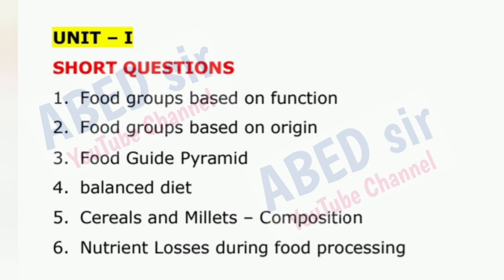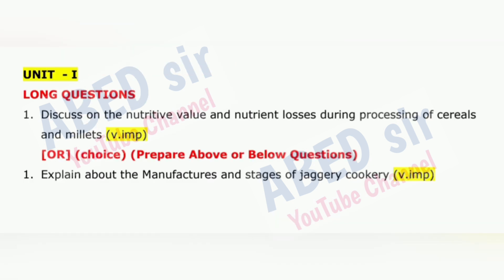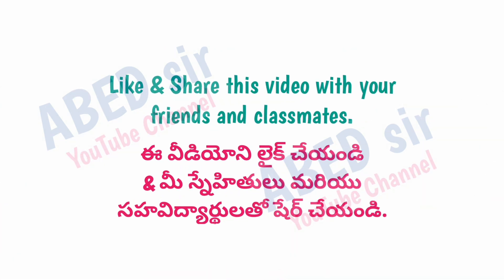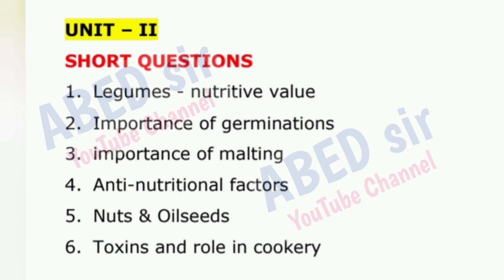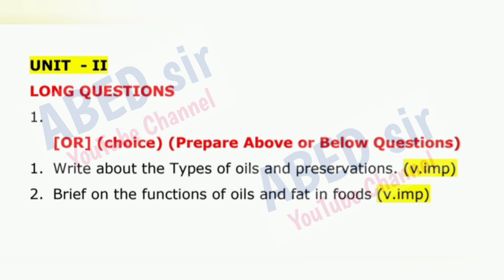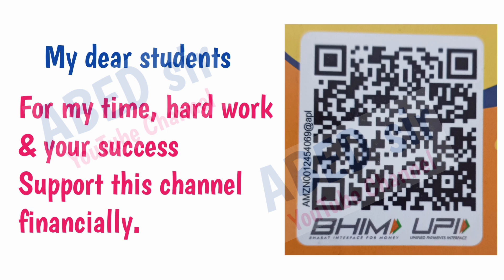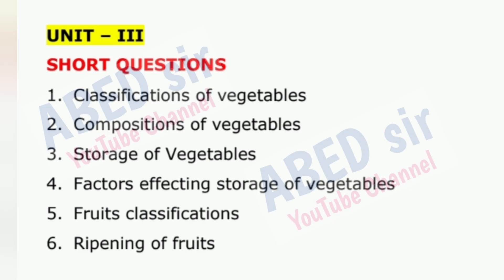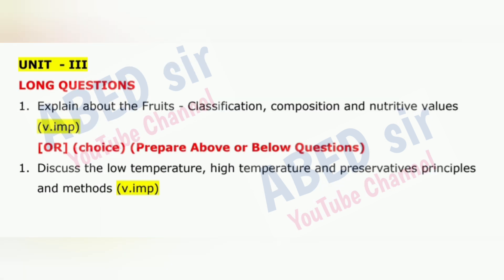Nutrition & Dietetics Important Questions 2024-25 BSc I Semester 1st Sem Imp OU KU TU PU SU MGU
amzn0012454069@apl